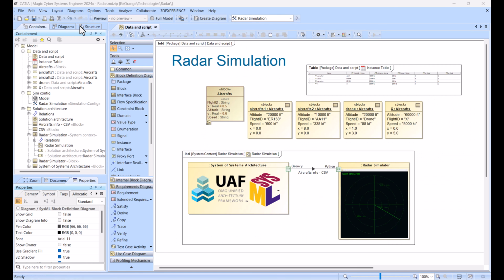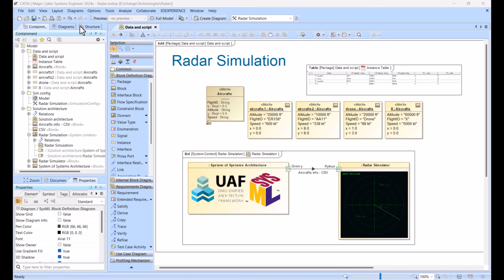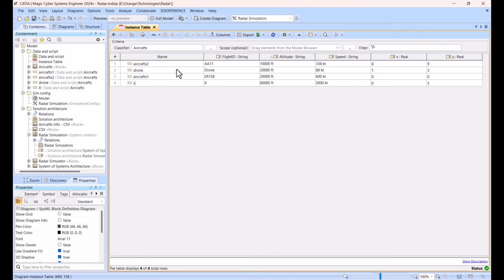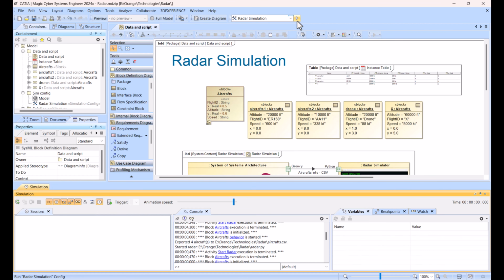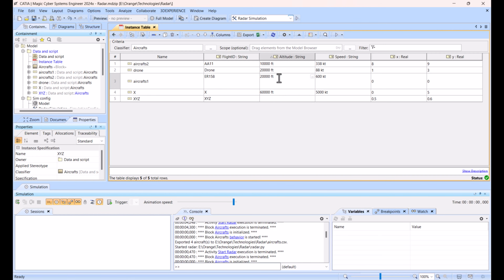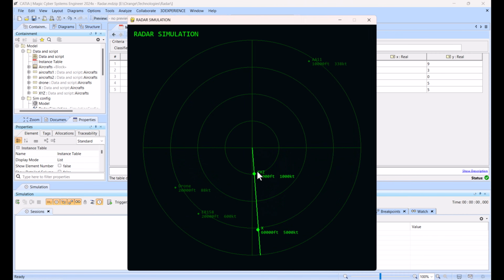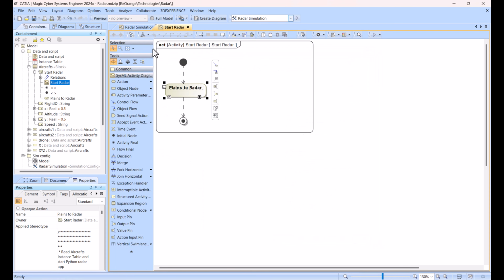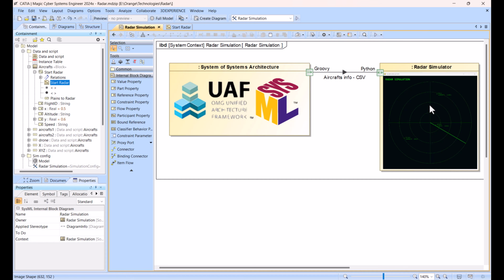From Architecture to Execution — Radar System Prototype Powered by SysML & CATIA Magic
In system and mission engineering, it’s very common that we want to execute our solution architecture — whether for prototyping, analysis, validation, operator evaluation, or simply to demonstrate intent early. Here’s a short demo of a radar system tracking multiple aircraft, generated directly from a SysML system architecture built in CATIA Magic. The prototype runs exactly on the architecture defined in the model.

This kind of executable solution architecture opens a lot of doors: early concept validation, mission behavior exploration, stakeholder communication and rapid iteration, etc.

I’d love to hear your thoughts:
* What capabilities or use cases do you see for architecture-driven prototypes?
* Where would you apply this approach in your own systems?

Let’s explore and build this together.

More material, examples, and community discussions are available in the CATIA MBSE Cyber Systems community (direct link below).